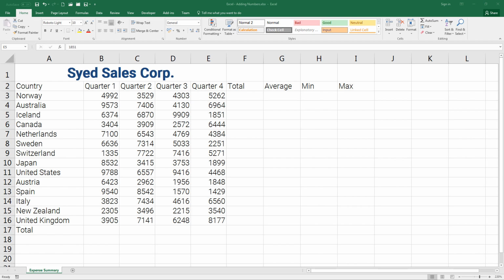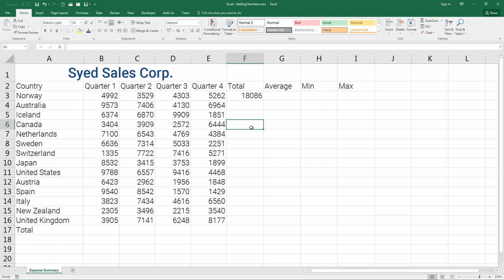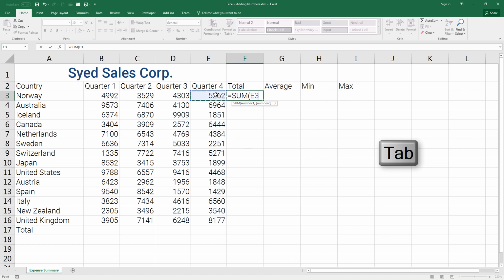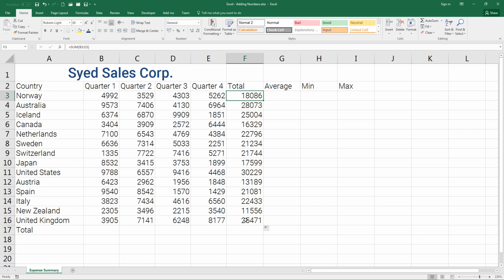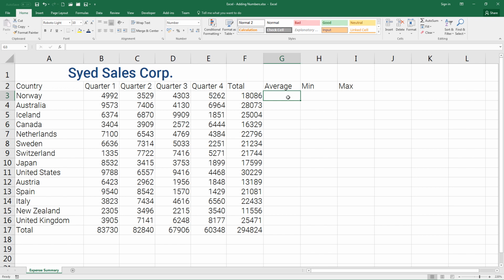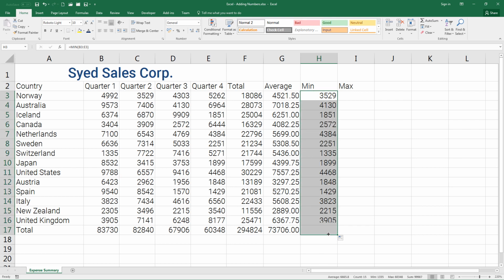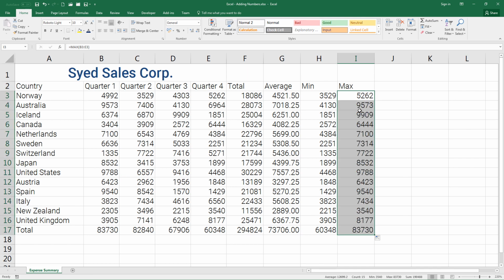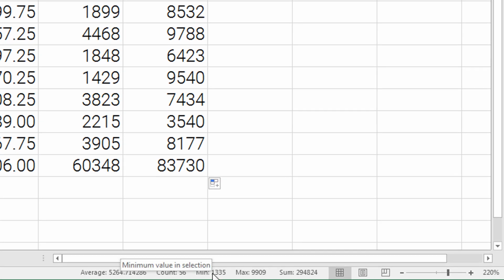Excel - Basics - Find Sum, Average, Min and Max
Excel Basics. In this video learn how to add numbers in excel, find average, find Minimum and Maximum number.

You can download the file used in the demo to practice along from this